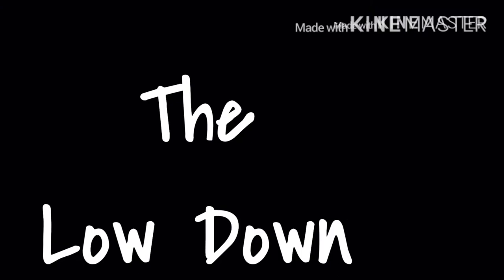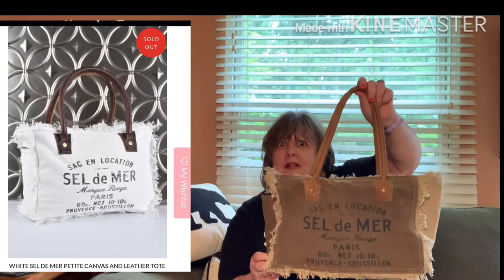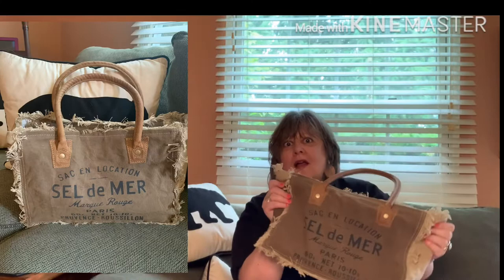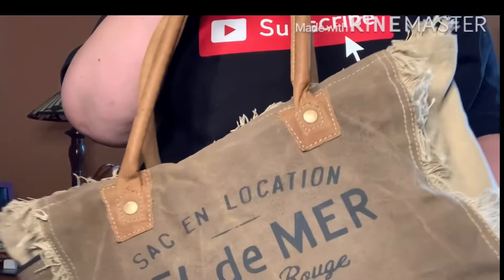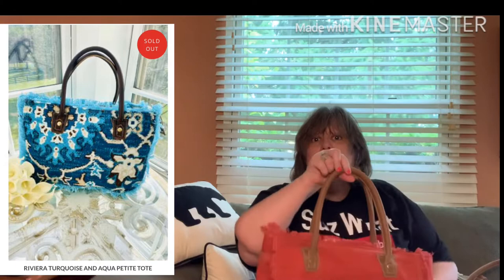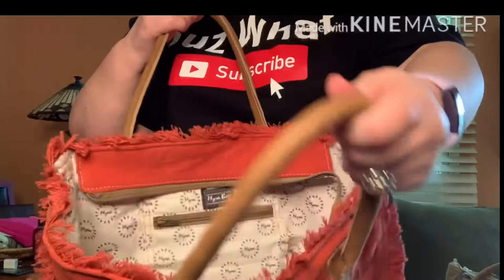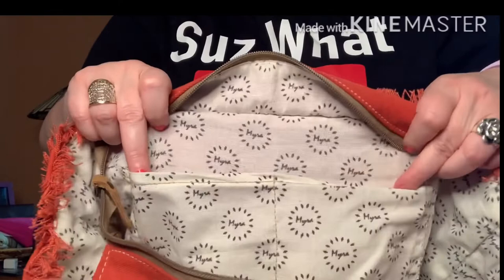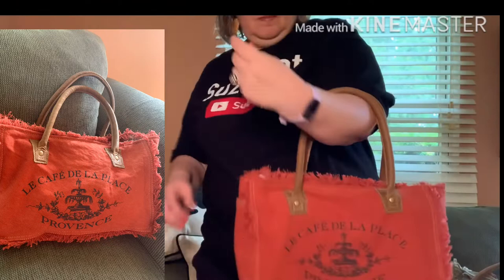Myra, Myra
Dimensions on Amazon are incorrect. Should be 13''W x 9''H x 5''D

Up-cycled canvas tote with leather accents.
Sel de Mer tote: Myra Bags Sel De Mer Upcycled Canvas Hand Bag S-1046
Red Provence tote: Myra Bag Carroty Upcycled Canvas & Leather Handbag S-1484